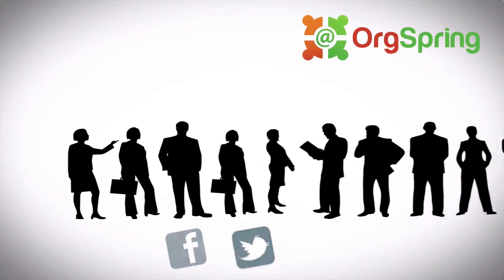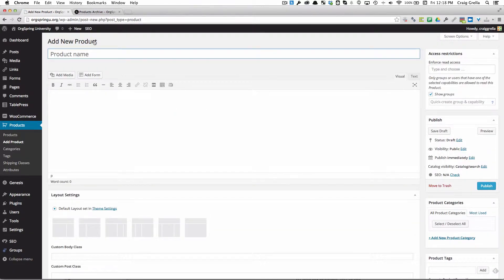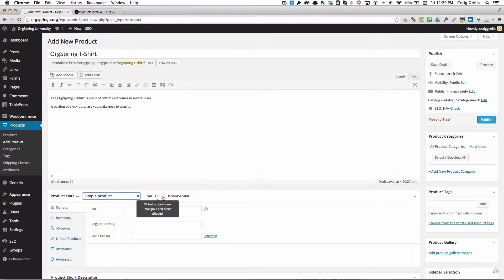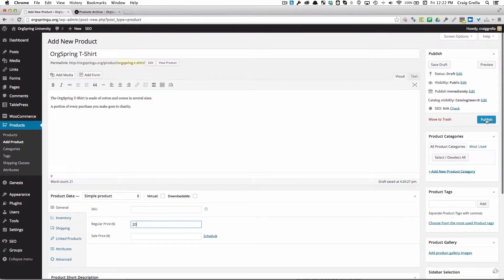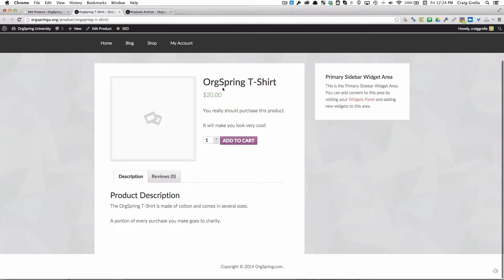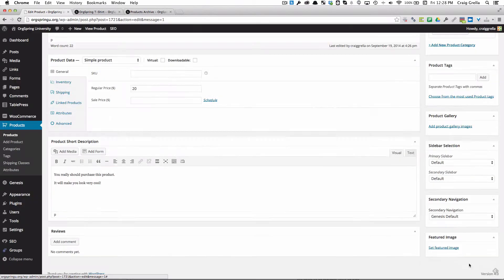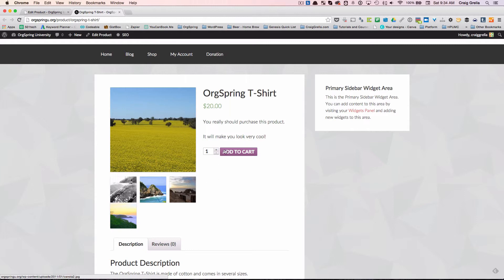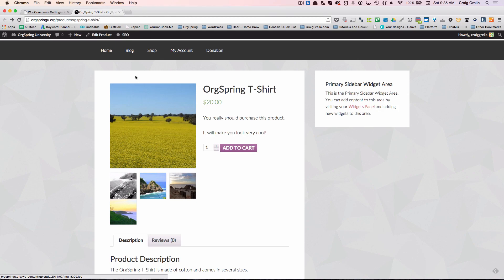Creating Basic Products in WooCommerce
In this video you'll learn how to create products in WooCommerce. This is part 2 of a week long series of videos on Wordpress and WooCommerce e-commerce plugin.
View the entire post series at the OrgSpring Tutorial